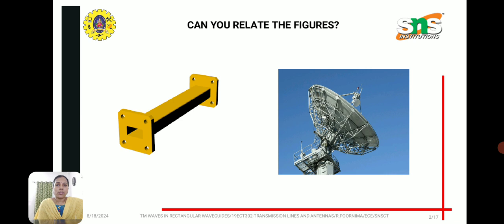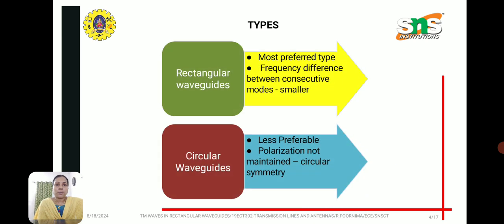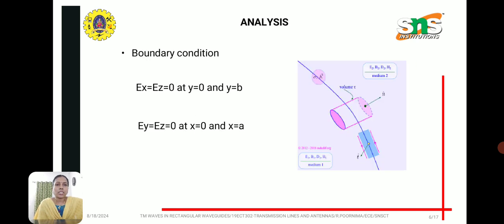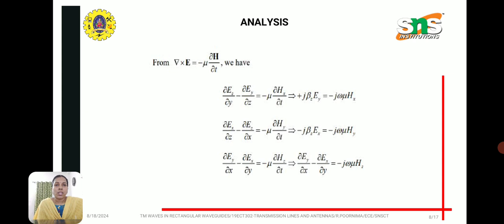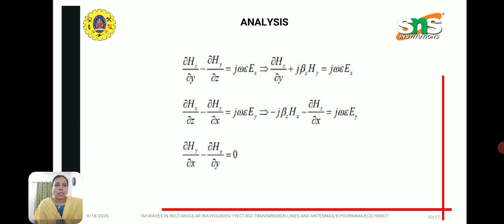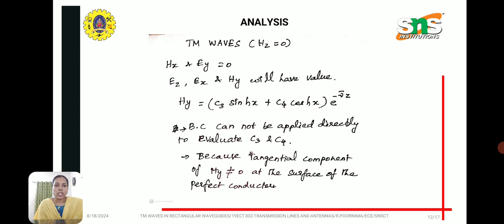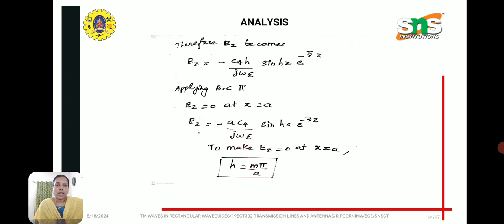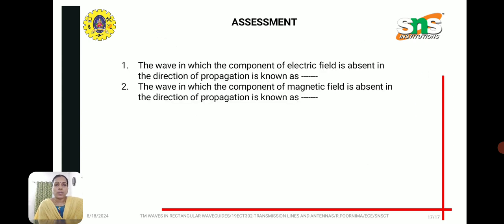TM waves in rectangular waveguides